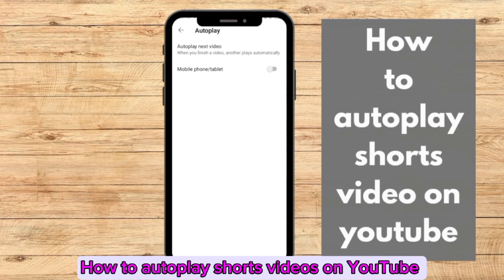How To Autoplay Shorts Videos On Youtube (New Tutorial 2024)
How To Autoplay Shorts Video On Youtube